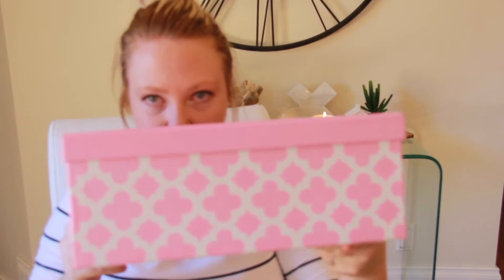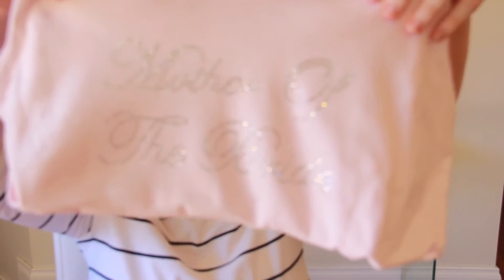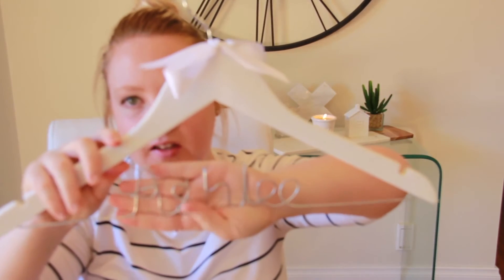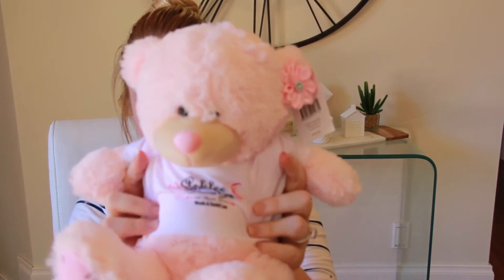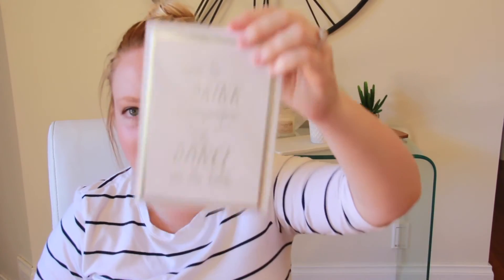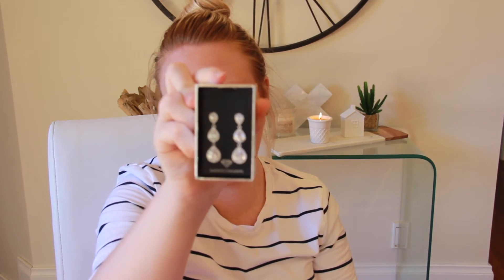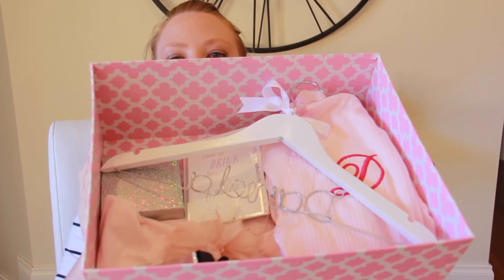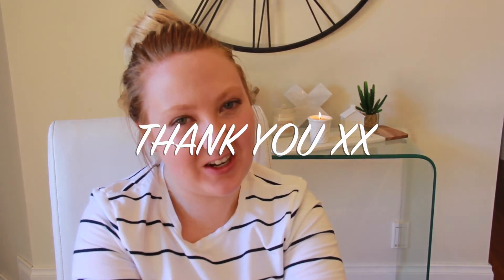WEDDING SERIES... BRIDAL PARTY GIFT IDEAS !